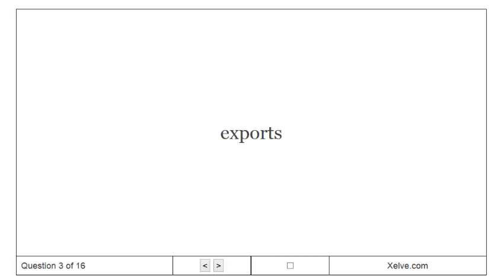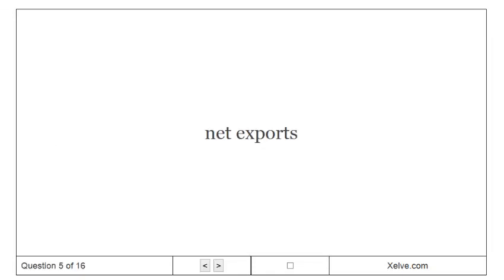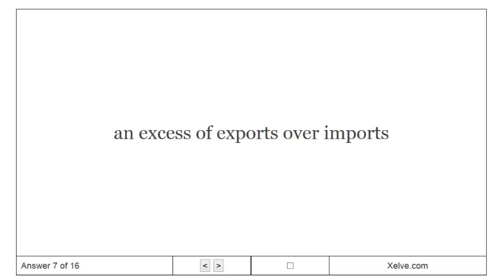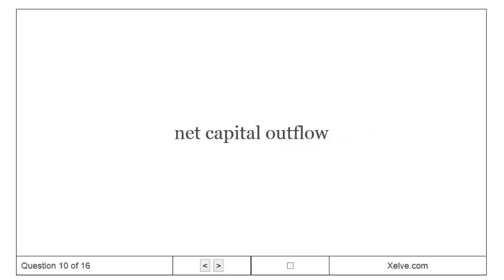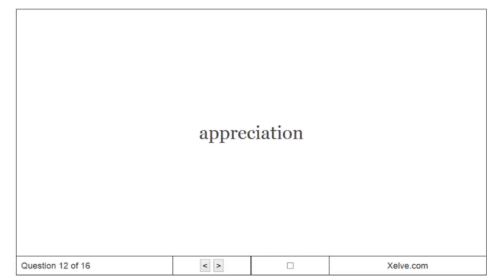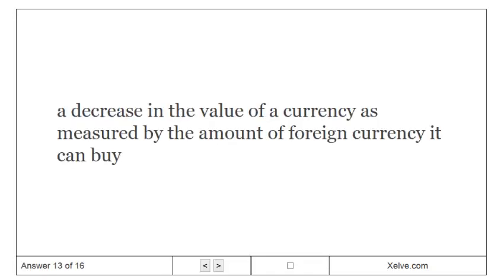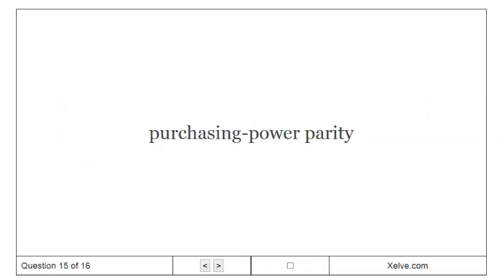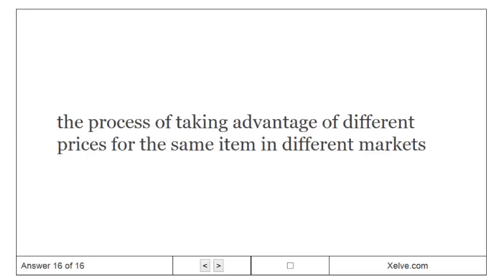Principles of Economics - 31. Open Economy Macroeconomics Basic Concepts - Flashcards